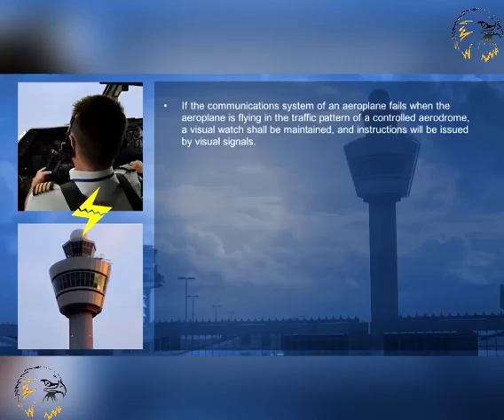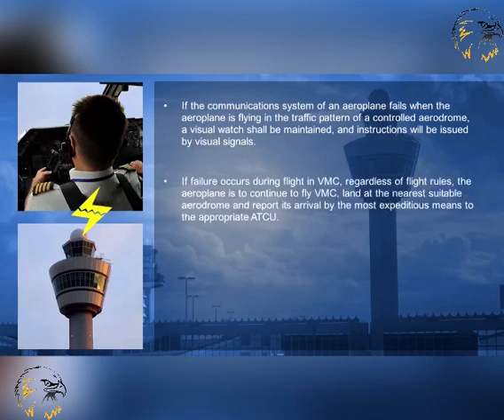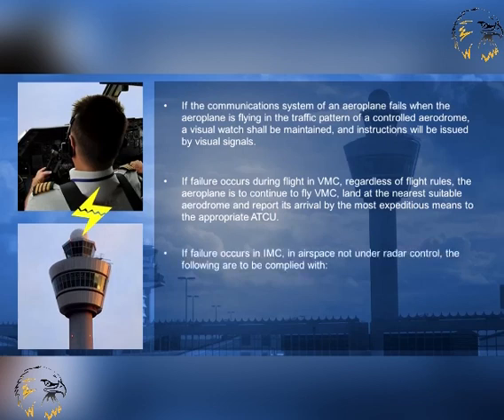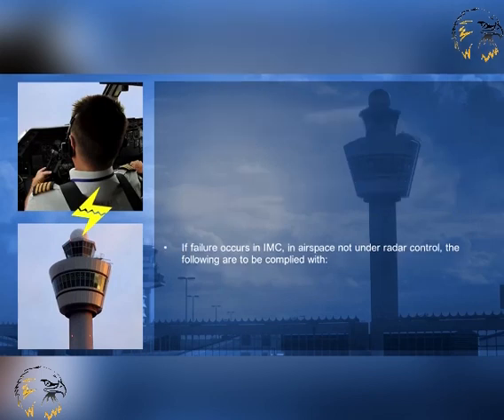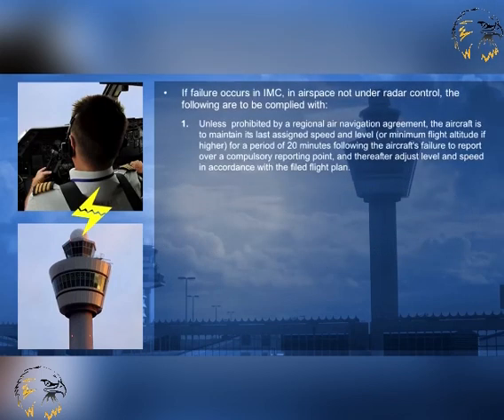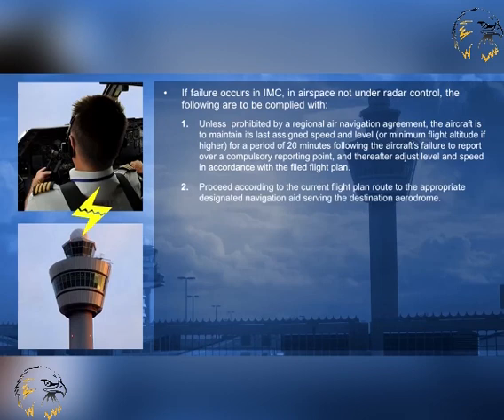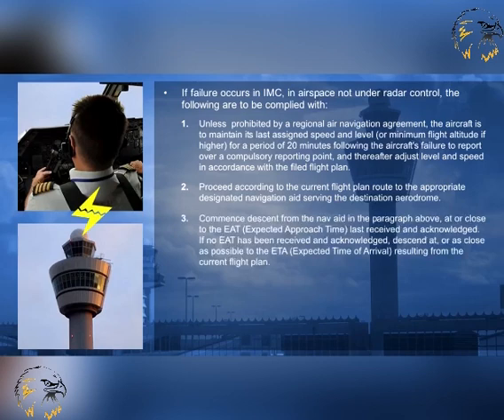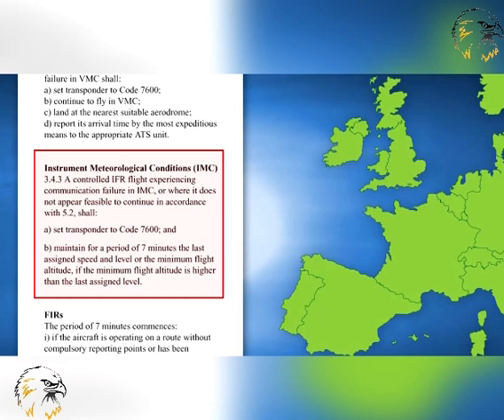27 rules of air communication failure